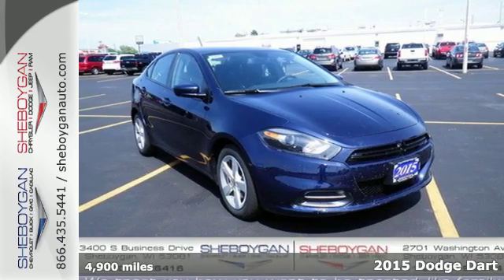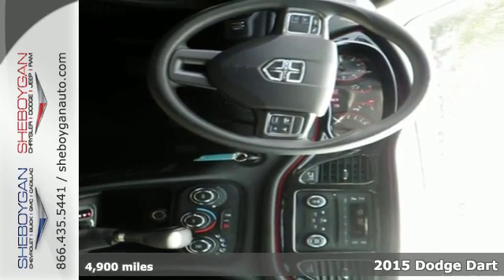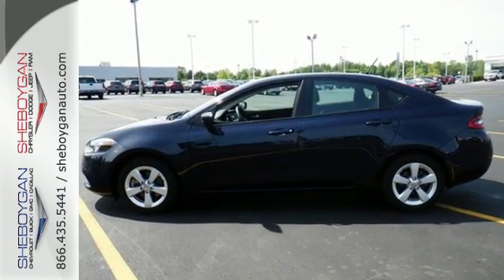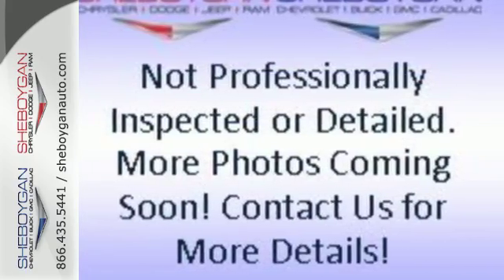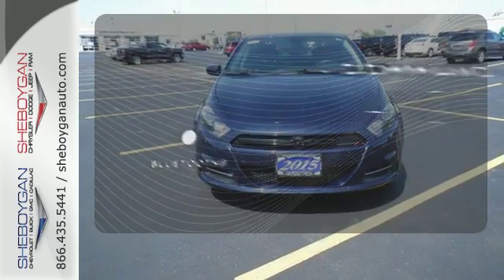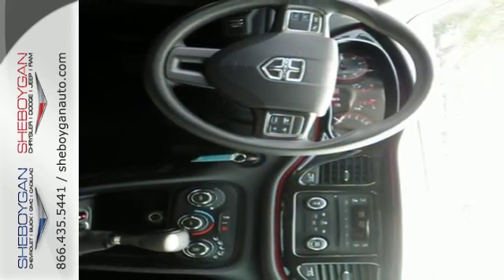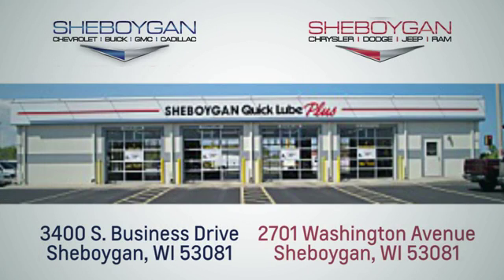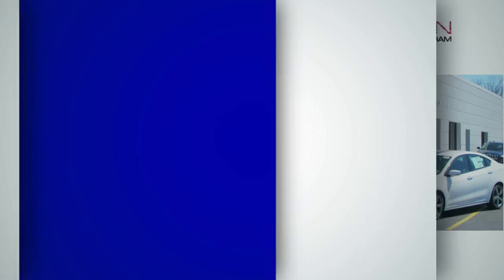Used 2015 Dodge Dart Oshkosh WI Shebogen, WI B6497X - SOLD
Year: 2015
Make: Dodge
Model: Dart
Trim: SXT
Engine: 2.4L 4 cyls
Transmission: Automatic 6-Speed
Color: True Blue Pearlcoat
Mileage: 4900
Stock #: B6497X
VIN: 1C3CDFBB9FD301715
Who could say no to a simply wonderful car like this impeccable Vehicle!!! STOP!! Read this! Standard features include: Bluetooth Remote power door locks Power windows with 1 one-touch 4-wheel ABS brakes Air conditioning Cruise control Audio controls on steering wheel Traction control - ABS and driveline Passenger Airbag Head airbags - Curtain 1st and 2nd row 184 hp horsepower 2.4 liter inline 4 cylinder SOHC engine Multi-function remote - Trunk/hatch/door/tailgate Power mirrors Tilt and telescopic steering wheel Fuel economy EPA highway (mpg): 34 and EPA city (mpg): 24 4 Doors Front-wheel drive Tachometer External temperature display Interior air filtration Clock - In-radio display Overhead console - Mini with storage Trip computer Speed-proportional power steering Limited slip differential - Brake actuated Transmission hill holder Knee airbags - Driver and passenger Daytime running lights Dusk sensing headlights Stability control - Stability control with anti-roll Front seat type - Bucket Rear bench seats Intermittent window wipers Privacy/tinted glass Speed sensitive window wipers Rear defogger Center Console - Full with covered storage... Are you looking for a Dealership you can trust and actually enjoy your car buying experiencea€¦look no further. Our Mission Statement is to treat our customera€TMs with enthusiasm in providing automotive products and services that exceed your expectations. Now many dealers may say things like this however at Sheboygan Chevrolet Chrysler we a€œwalk ita€ with pride! Our Sales personnel are non-commissioned which means we pay their wages not you! Having trouble finding that perfect vehiclea€¦please allow Sharon or Steve in our Internet Department help find it for you!